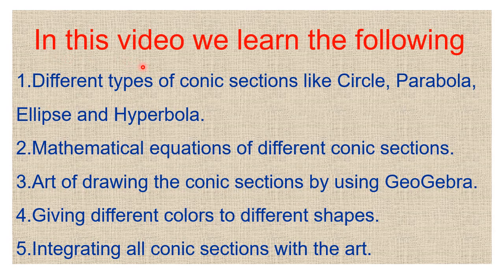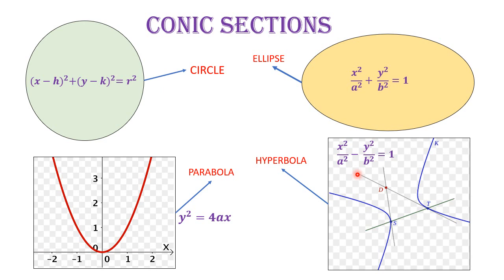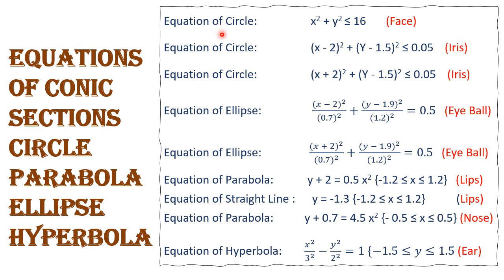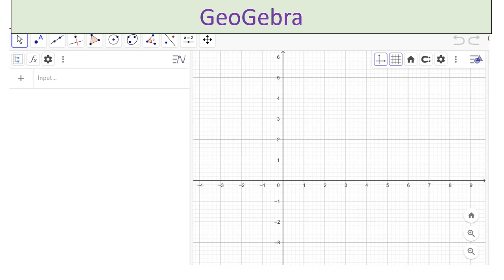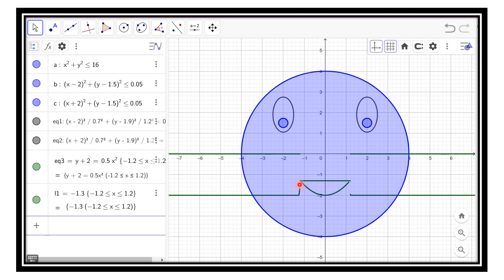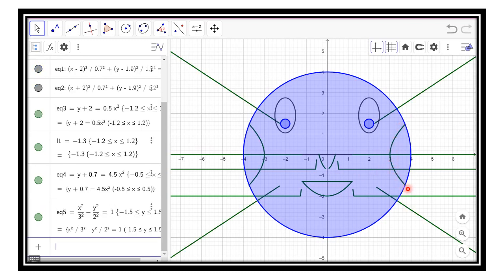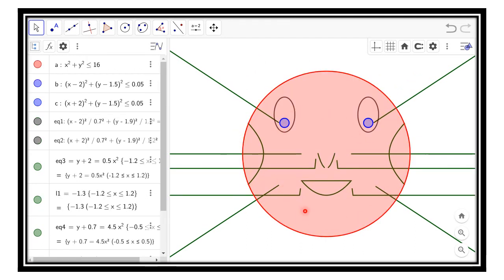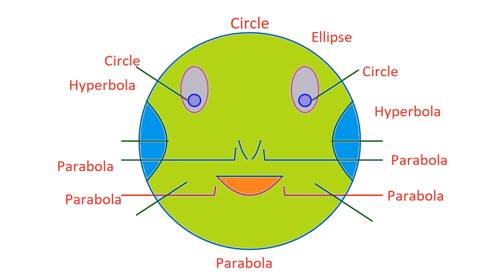Art Integrated Project on CONIC SECTION (Use of GeoGebra)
Art Integrated Project on Conic Sections with the use of GeoGebra. Here we make the use of Mathematical equations to draw the shapes of Circle, Parabola, Ellipse and Hyperbola with the help of GeoGebra